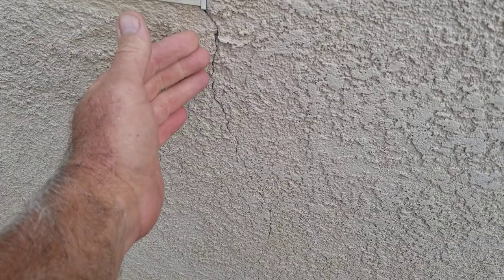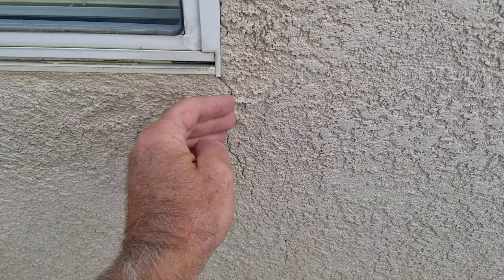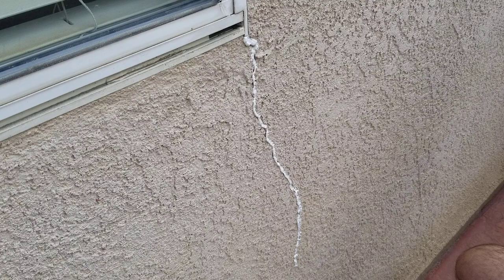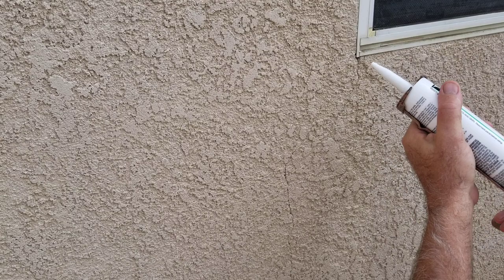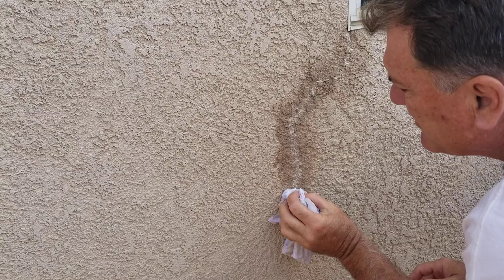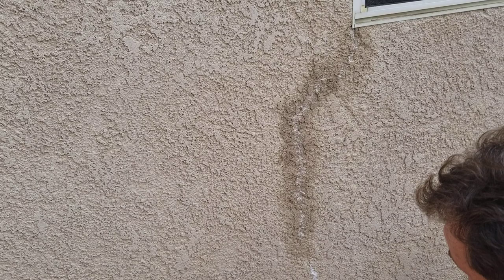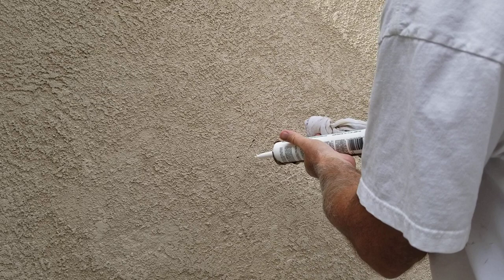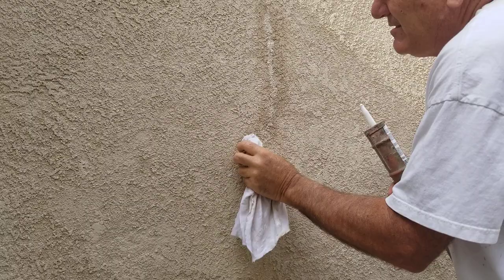FIXING STUCCO CRACKS how I caulk stucco cracks to not show.